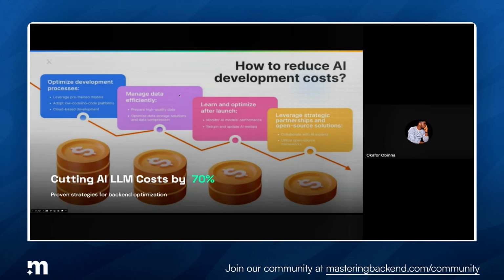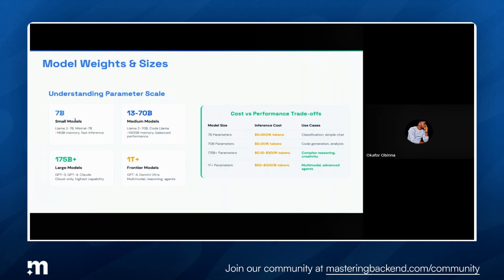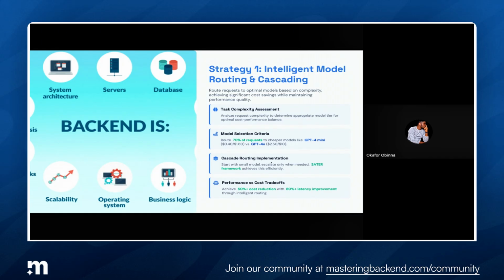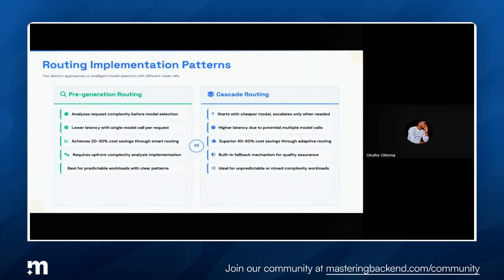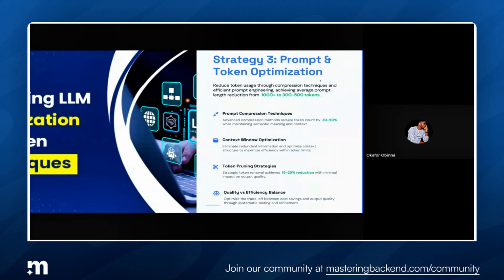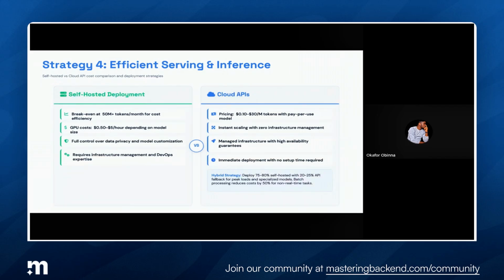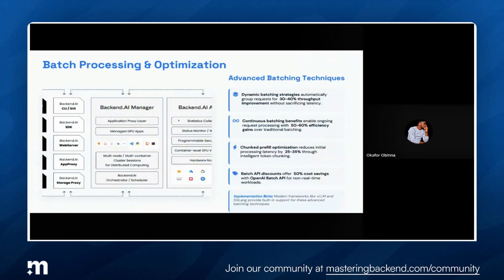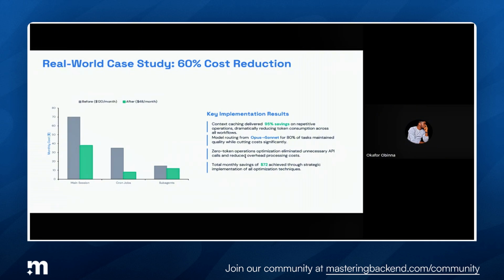How We Reduced AI Costs by 70%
If you're building with AI and your costs keep increasing, you're not alone.

In this session, we break down real backend strategies to cut AI costs by up to 70%—without sacrificing performance or quality.

You’ll learn:

- How to reduce token usage drastically
- Smarter architecture patterns for AI systems
- Caching, batching, and request optimization techniques
- When to use cheaper models vs premium ones
- Backend design decisions that save thousands in cost

This is not a theory. These are battle-tested strategies used in production systems.

- Backend Engineers
- AI Engineers
- SaaS Founders
- Developers building with LLMs (OpenAI, etc.)